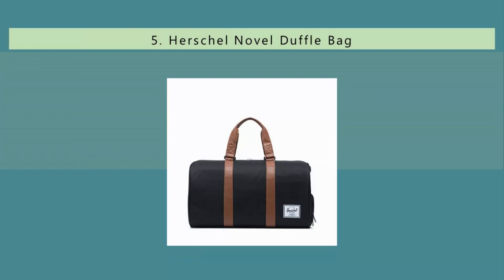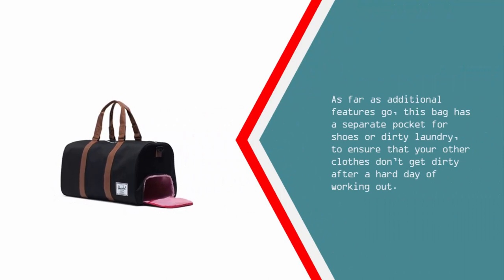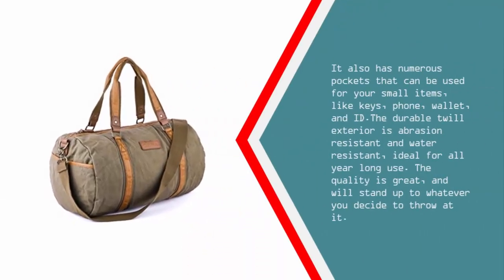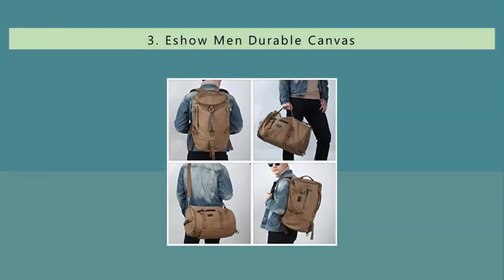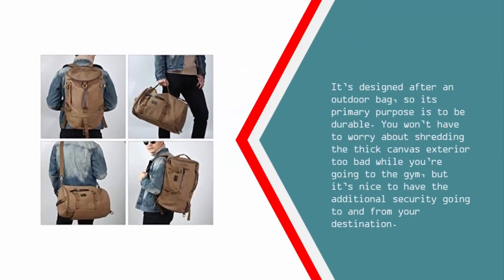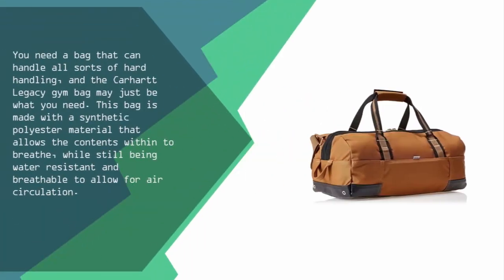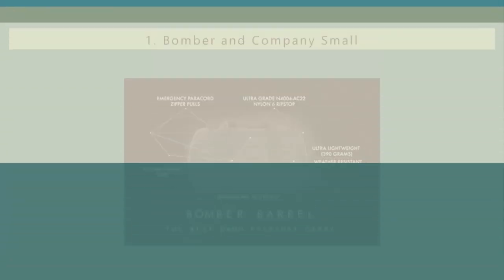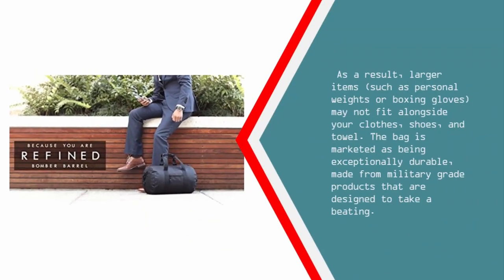Top 5 Best Gym Bags For Men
Are you looking for the Best Gym Bags For Men. We spent hours to find out the Best Sleeping Bag for you and create a review video. In this video review you will find the top products list, what is the feature of these products and why you should buy it.